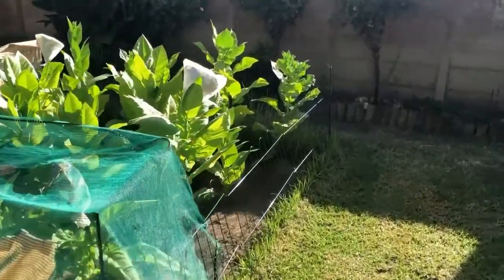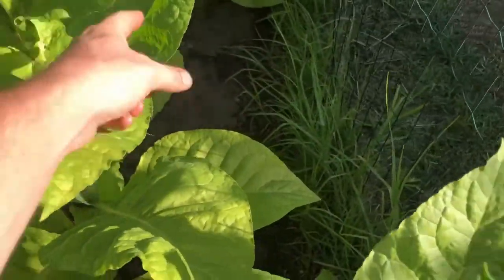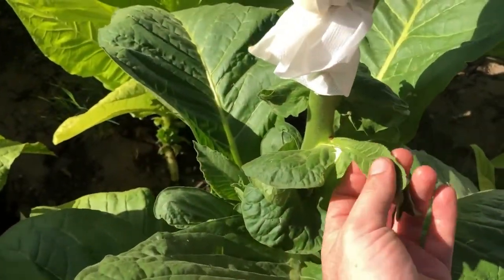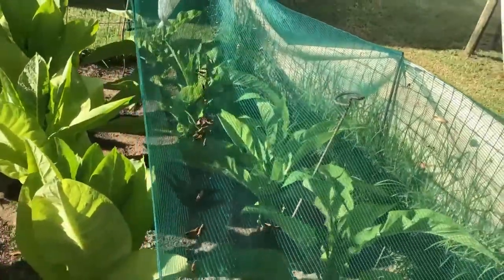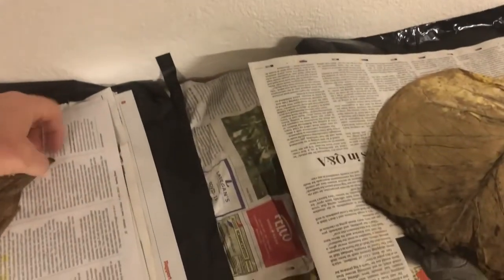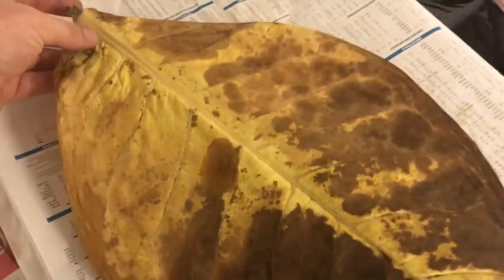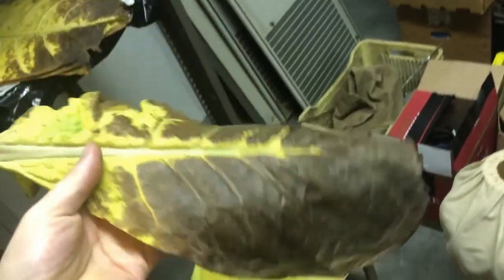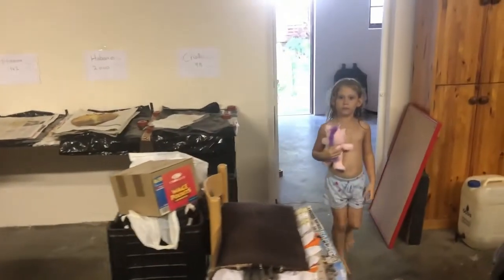Quick Update on Colour Curing Process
Colour Curing is the first step after harvest where the leaves change colour from green to brown and (most of the time) with a beautiful dazzling yellow colour in between. This is a tedious process and vigilance is needed to ensure that mold does not creep in and take over. Once this step is complete then the leaves will be ready for the kiln where fermentation will take place - but I will cover that in a future video.